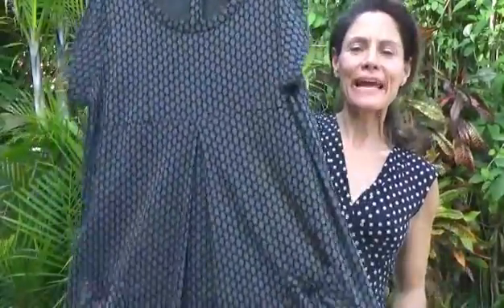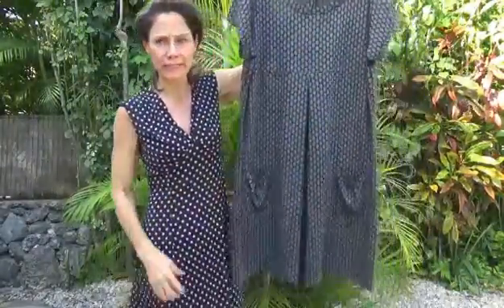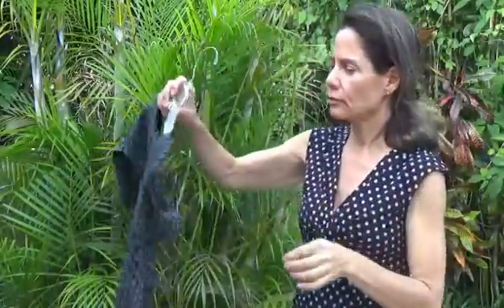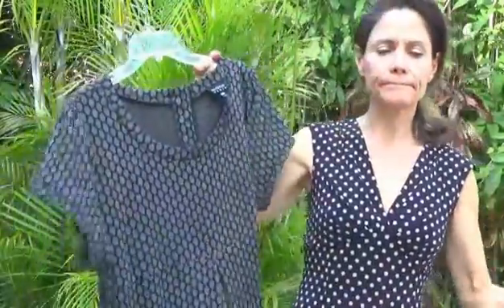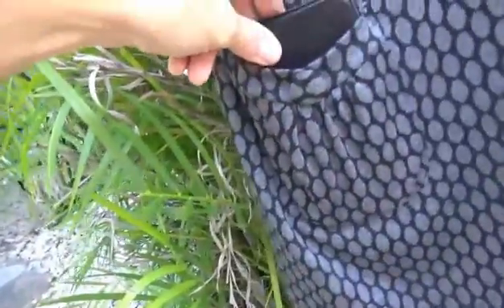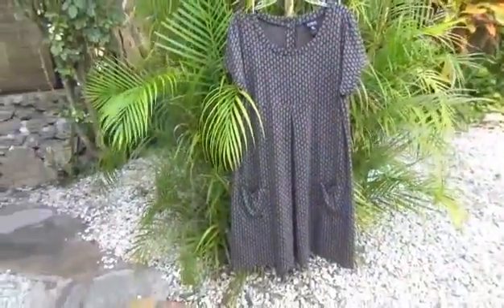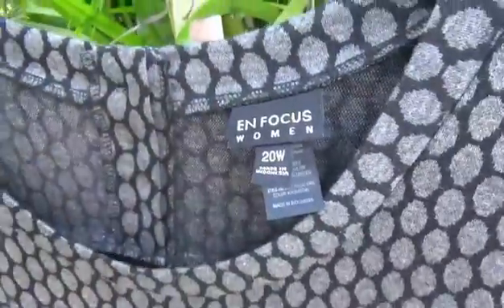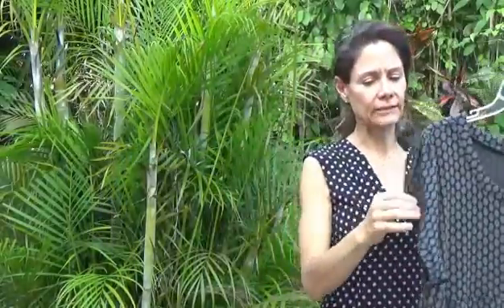Plus-Size Women: Tips and Tricks for a Professional Office Look.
To purchase this or other Plus Size careerwear . Today's dress is perfect for the office. Comfortable and non-constricting. Hemline hits just to the knee for a professional yet youthful look. Add a pair of pumps and a cardigan or blazer to complete the look. Deceptively roomy pouch pockets can hold all cell phones and are convenient for the office odds-and-ends accumulated on trips between the copier and your desk. Box pleat in front gives a tailored look while providing ease of movement.  More info about Poshmark.